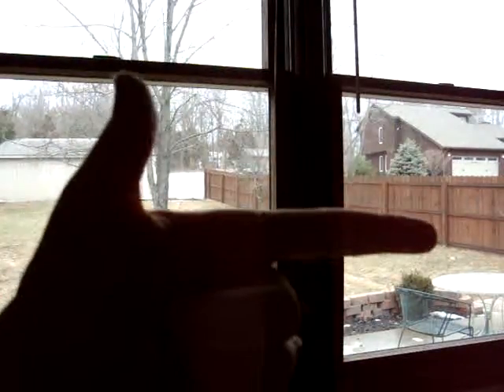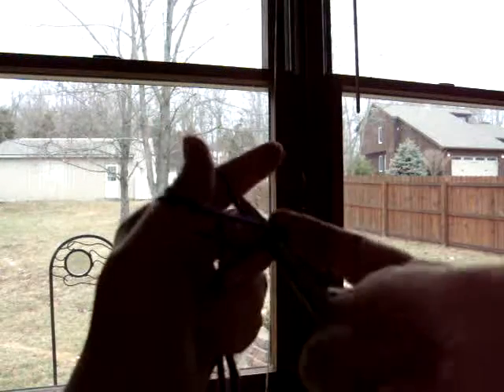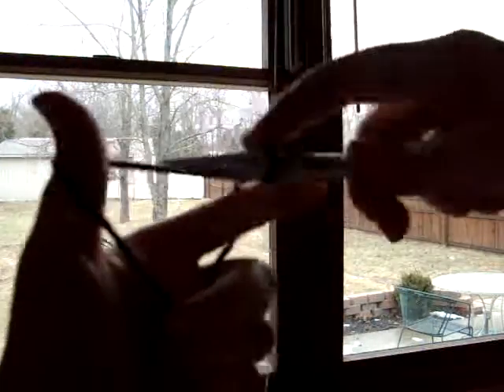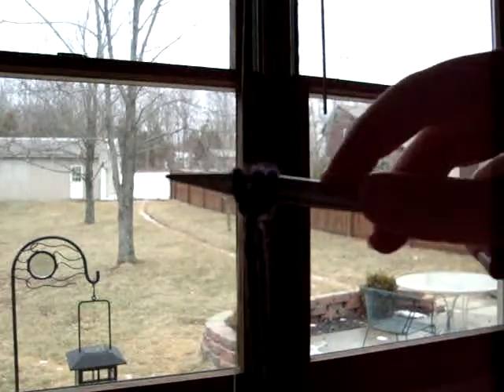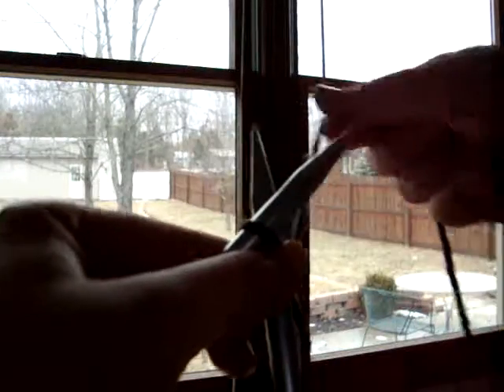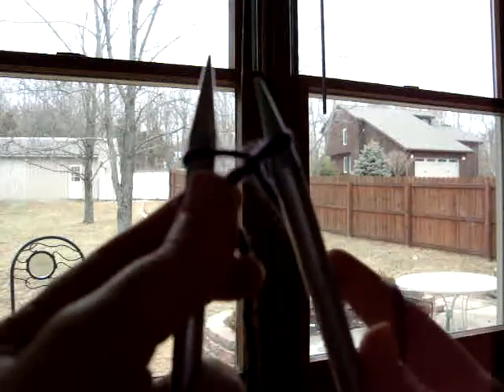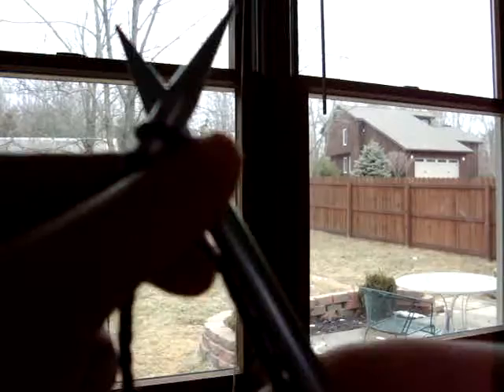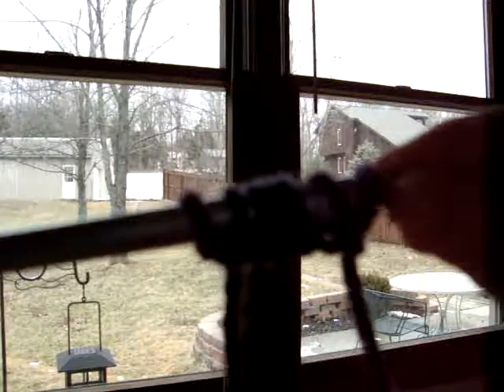Casting On - 2 ways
Casting on video for my friend Dawn